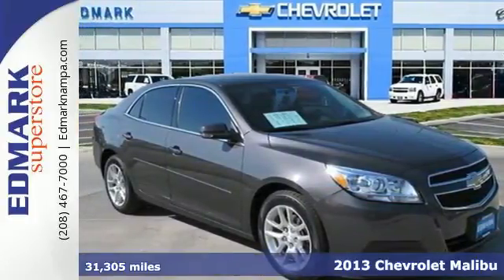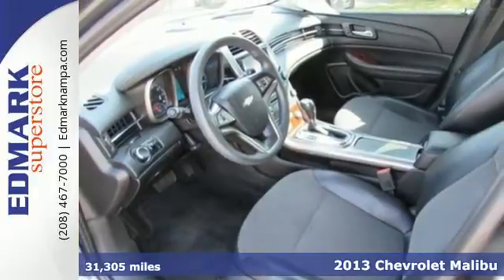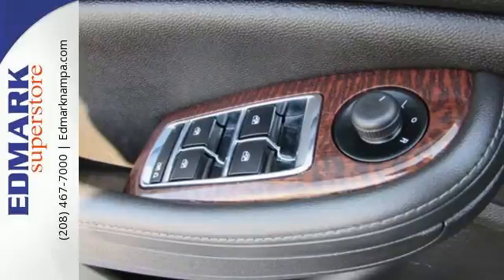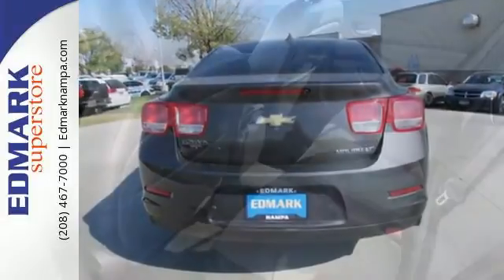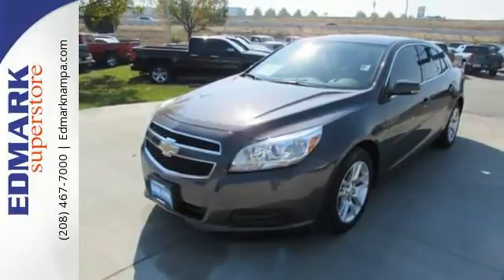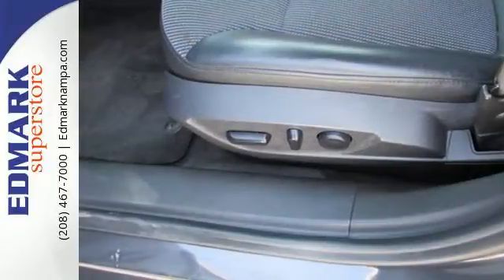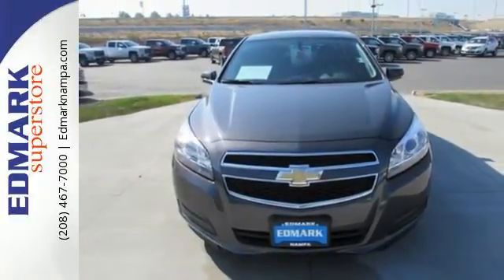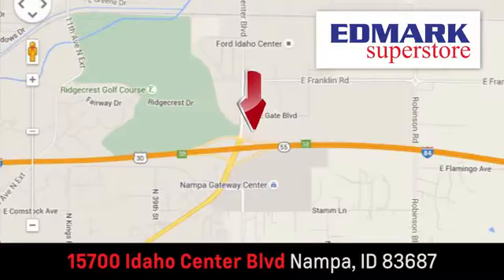2013 Chevrolet Malibu Boise ID Nampa, ID 460043A - SOLD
Year: 2013
Make: Chevrolet
Model: Malibu
Trim: LT
Engine: 4 Cyl. 2.5L
Transmission: Automatic
Color: Taupe Gray Metallic
Mileage: 31305
Stock #: 460043A
VIN: 1G11C5SA0DF168957
C Don't miss this double-bargain of saving at the dealership AND at the pump! Your time is almost up on this outstanding-looking 2013 Chevrolet Malibu. A spacious car that gets great fuel mileage... Why torture yourself driving a small commuter box up and down the highway every day when you can ride in roomy comfort. This Malibu is nicely equipped.

Address:
15700 Idaho Center Blvd